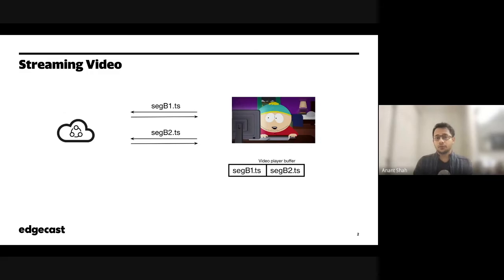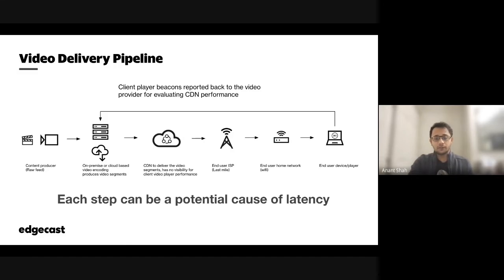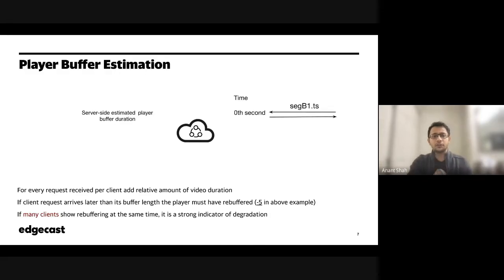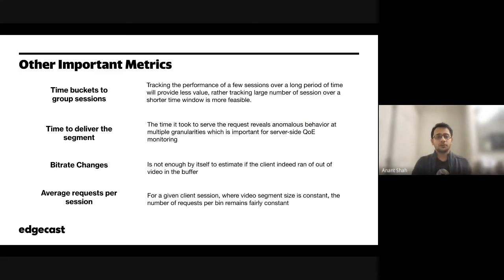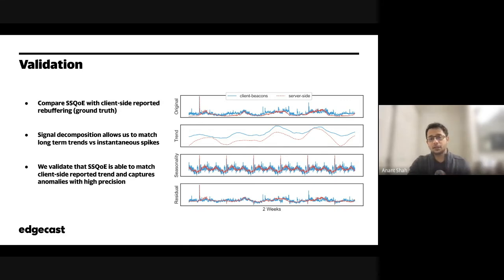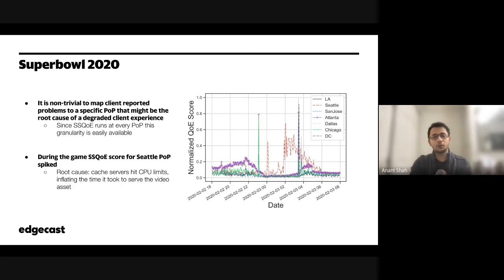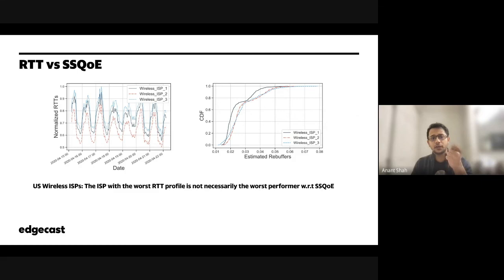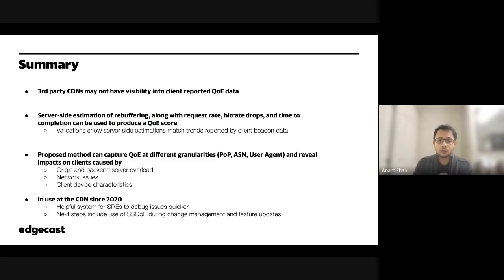Paper: SSQoE: Measuring Video QoE from the Server-Side at a Global Multi-tenant CDN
PAM2022 conference